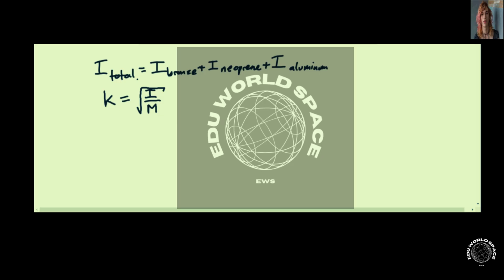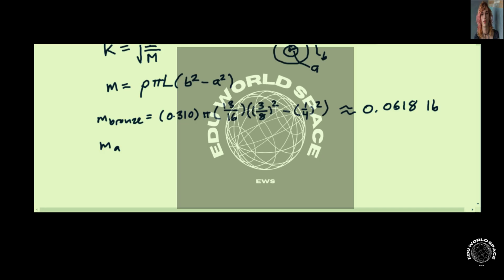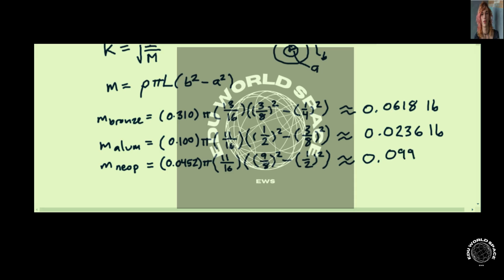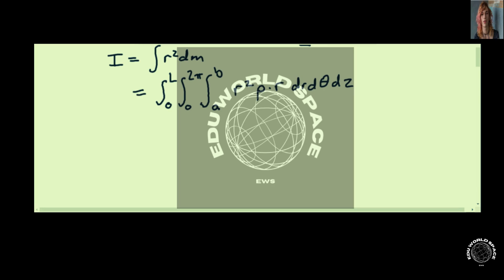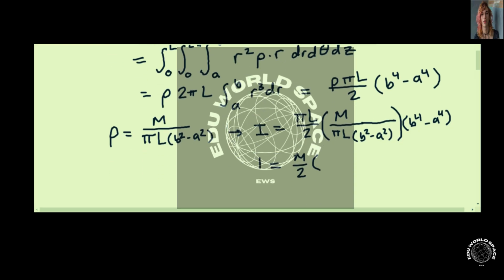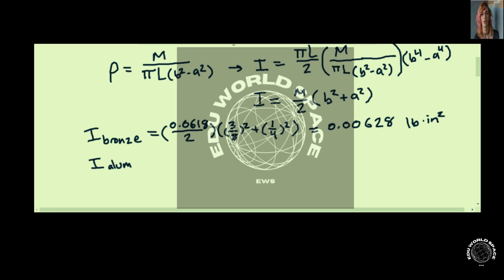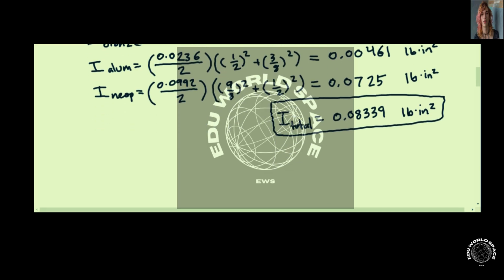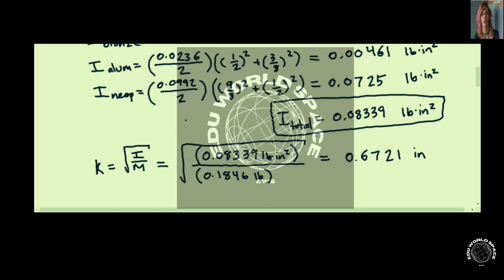Shown is the cross section of an idler roller. Determine its mass moment of inertia and its radius o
Shown is the cross section of an idler roller. Determine its mass moment of inertia and its radius of gyration with respect to the axis . (The specific weight of bronze is of aluminum, and of neoprene,